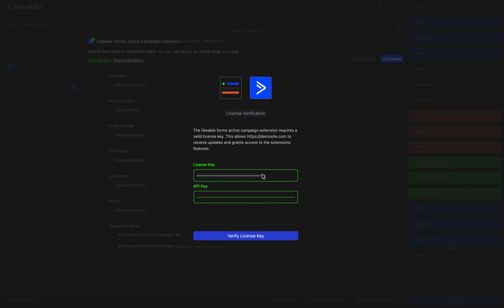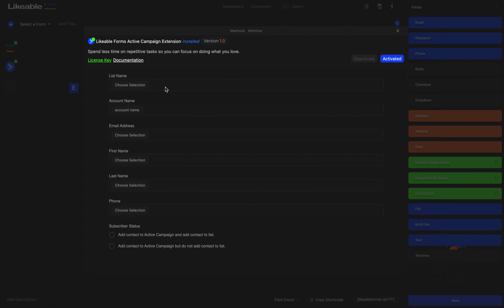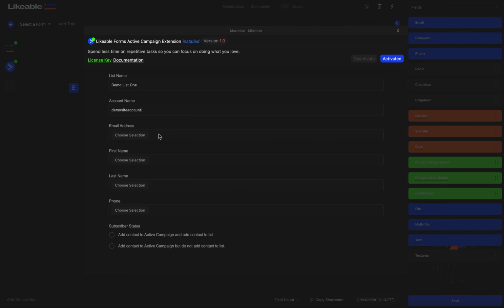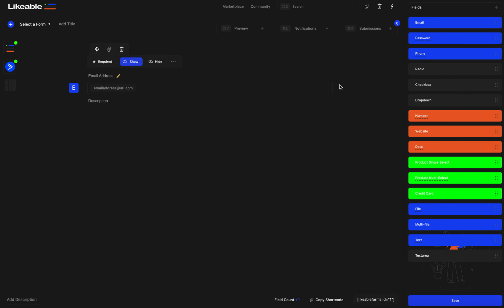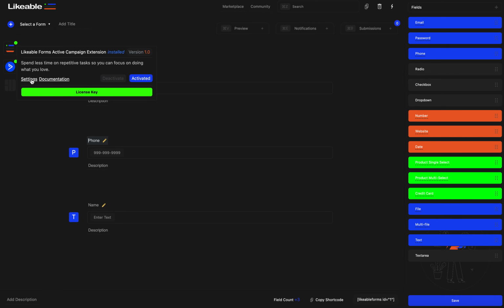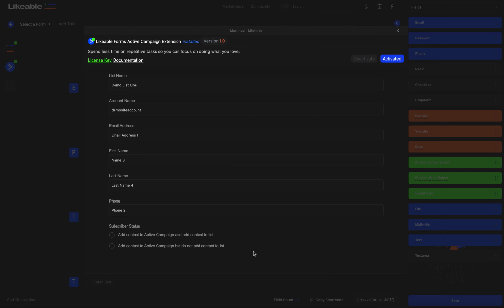Likeable Forms + Active Campaign Tutorial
A step-by-step video on how to set up your Likeable Forms + Active Campaign extension.